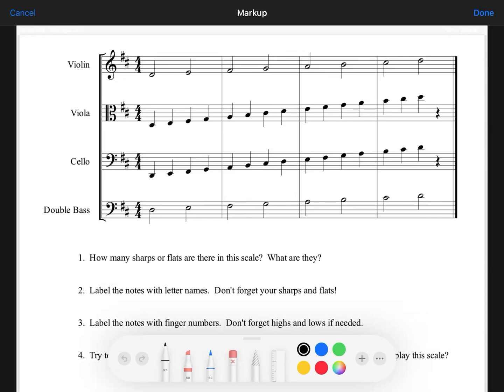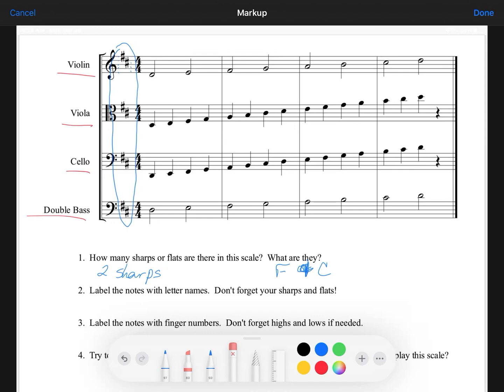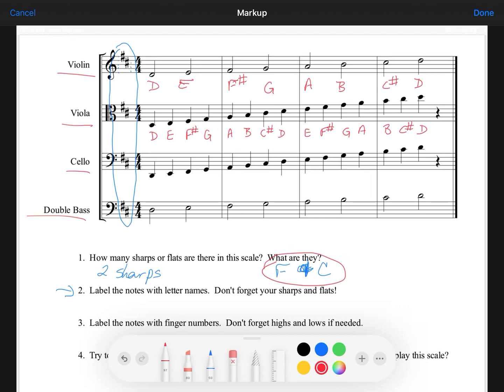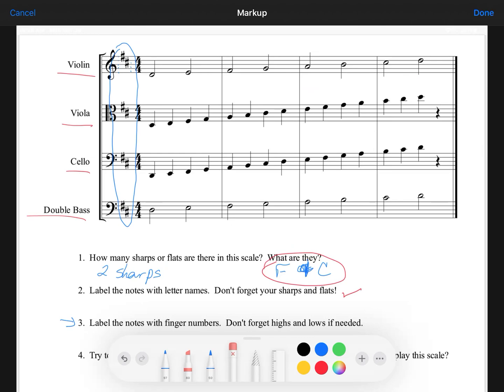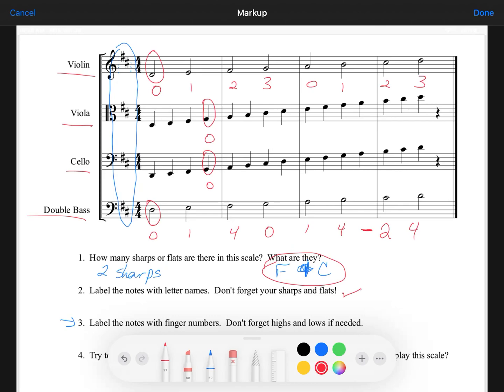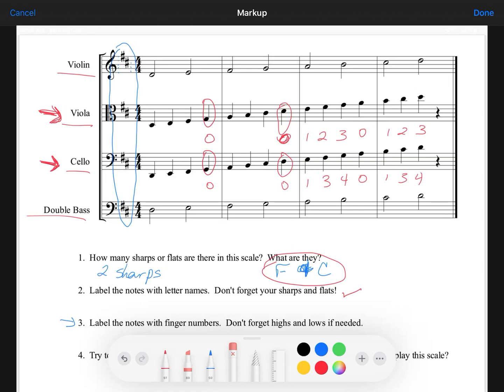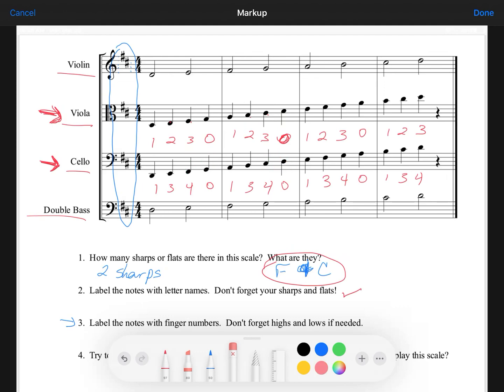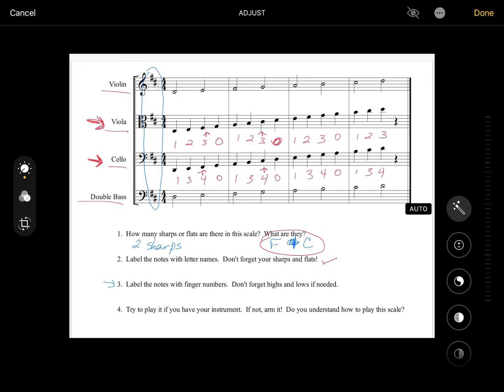D Major Assignment